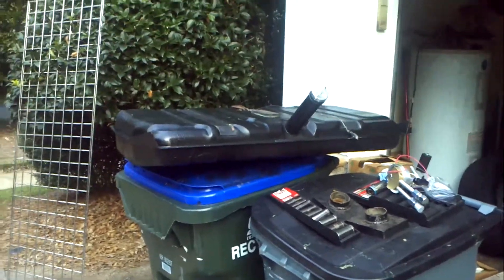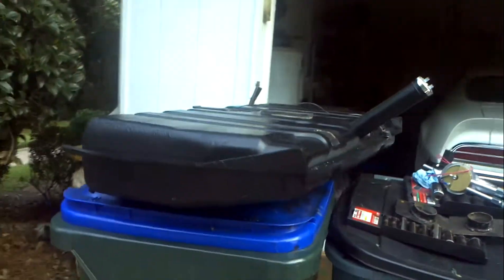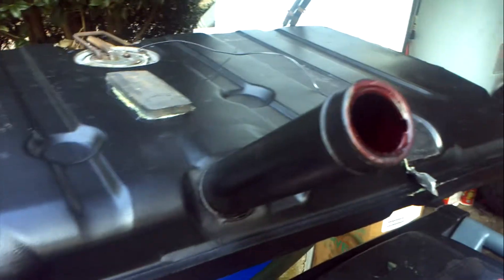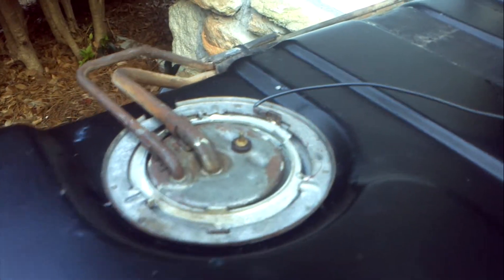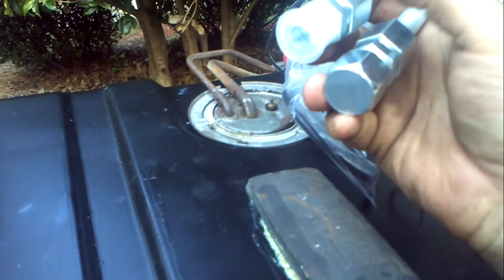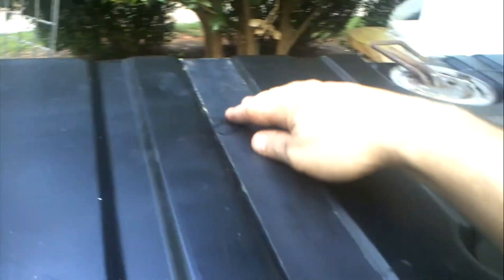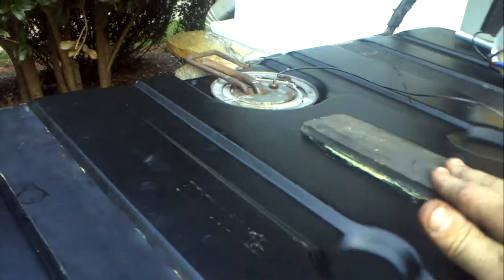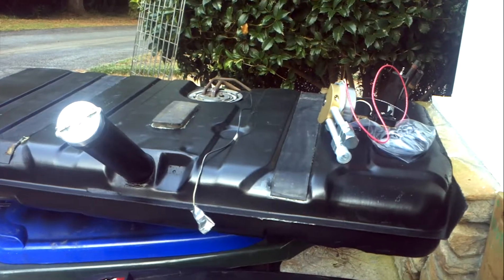Gas Tank - 1970 Trans Am